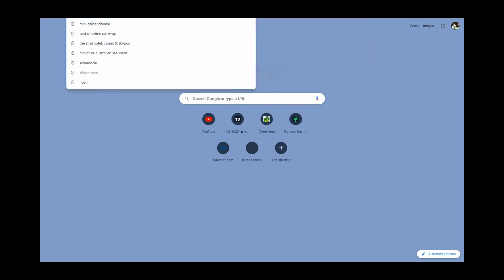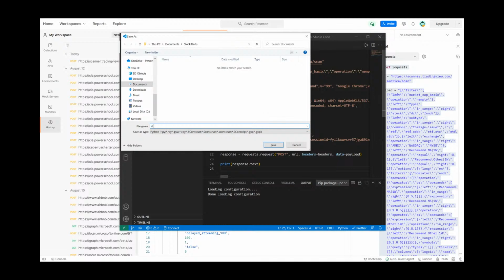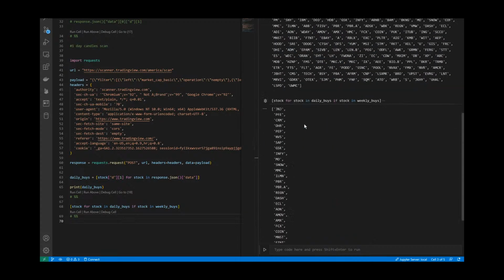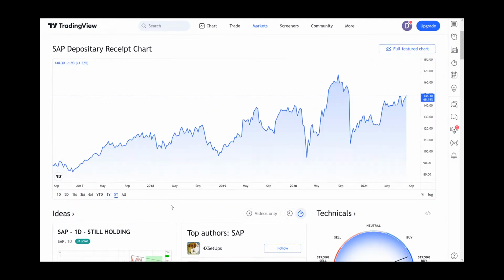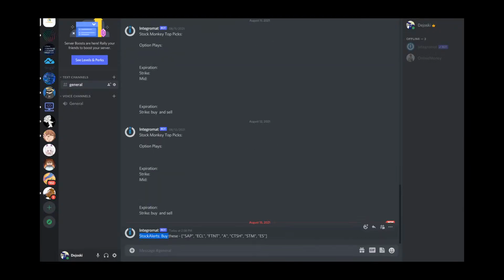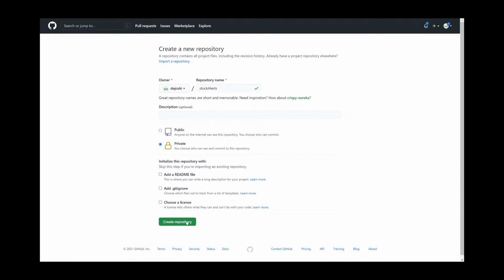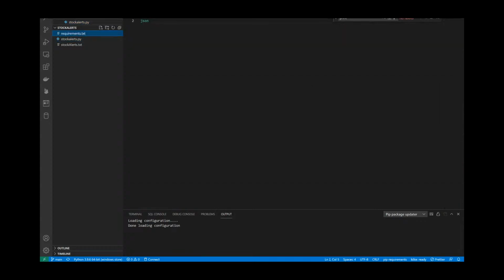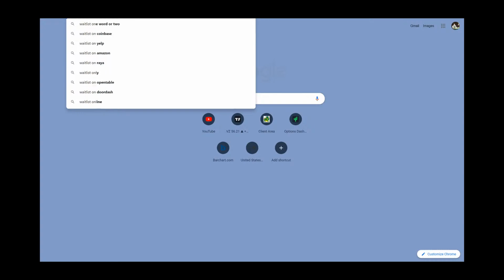Creating Auto Trading Alerts (TradingView)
tradingview,automated trading,stock market,automation,coding python,stock alerts